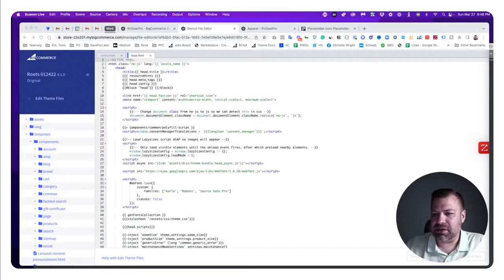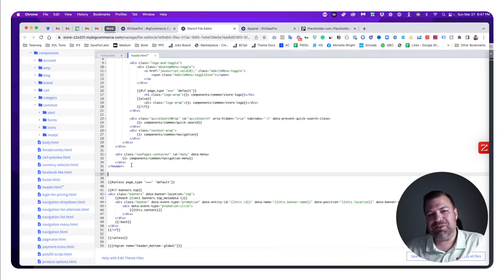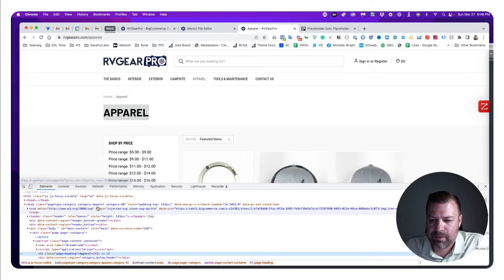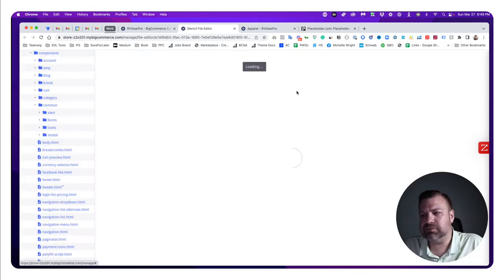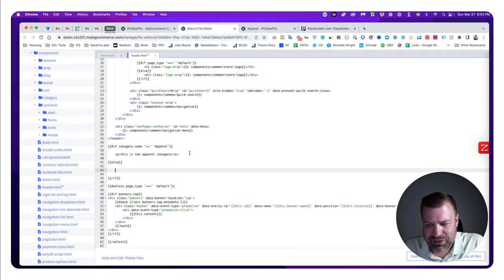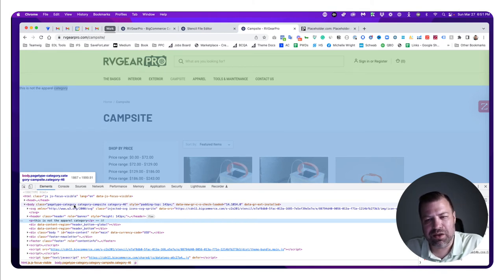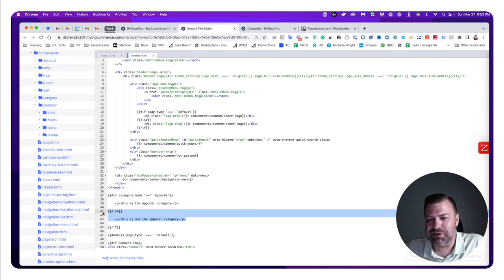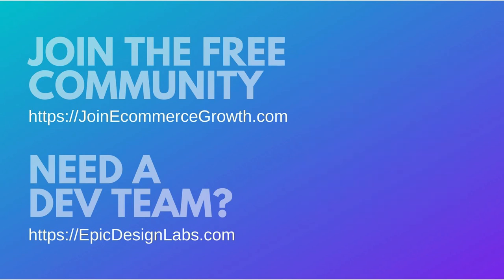How to use If Statements in BigCommerce Stencil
Are you venturing into custom theme develpment in BigCommerce with Stencil? Knowing how to use IF STATEMENTS is a necessity. Here's a quick video to show you the process.

If you haven't already watched my in-depth video on Local Stencil Theme Development, you can check it out

-Timestamp-
00:00 Intro
00:29 How to get to stencil editor
01:28 Demo/If statements
06:30 Outro